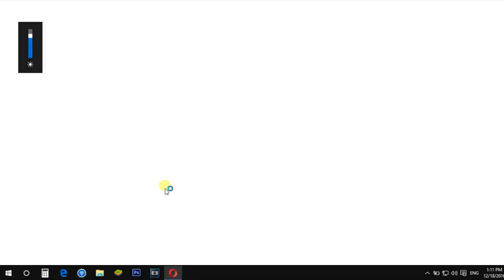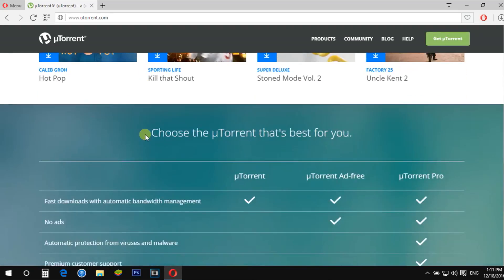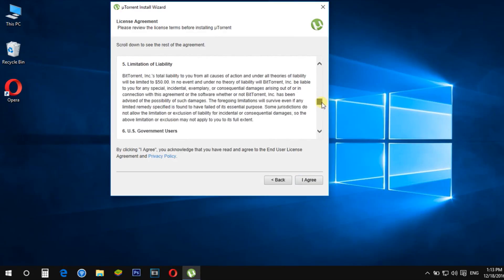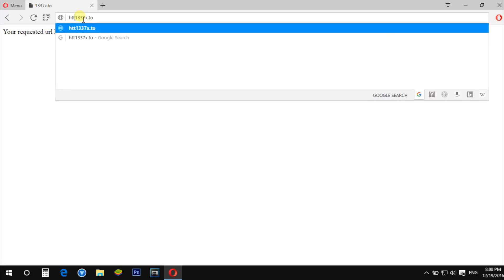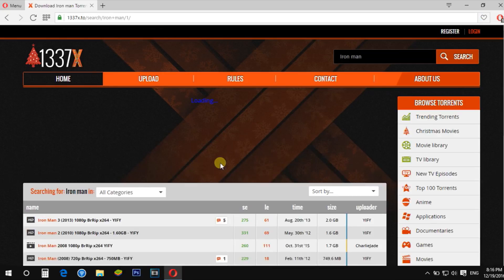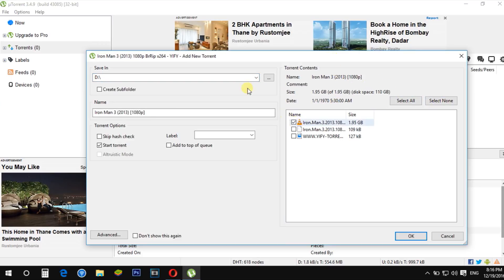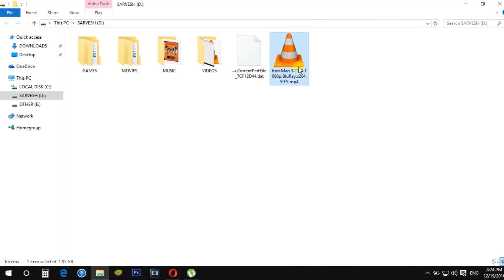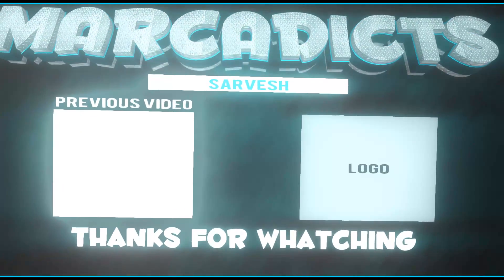Torrent | Best site for Torrents | How to use μTorrent(uTorrent)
➤ If you have already installed Utorrent then skip video to 1:00. :)

➤ How to use  μTorrent

➤Download torrents